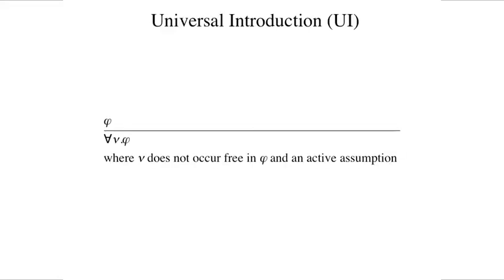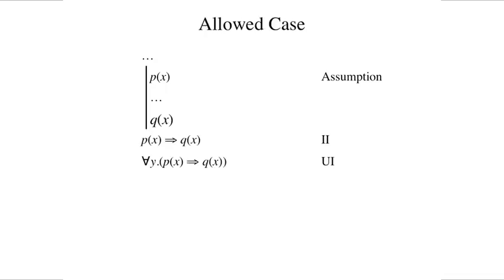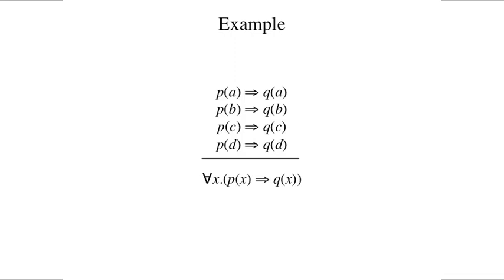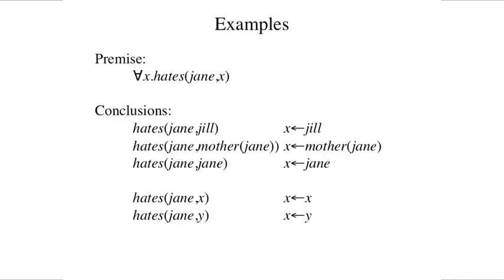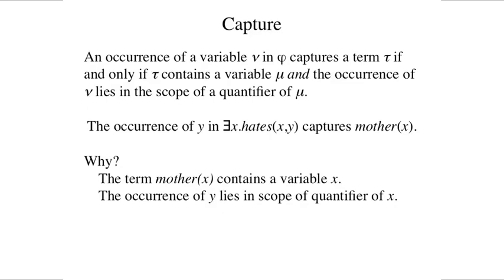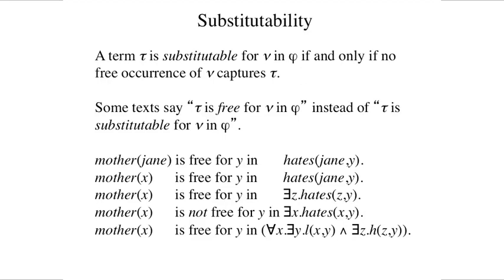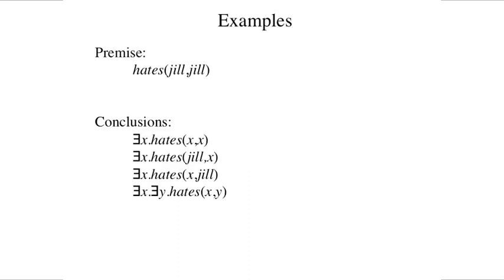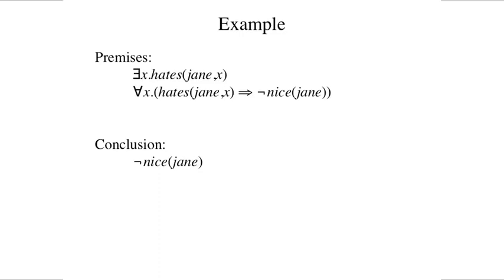Intrologic 02 8 2 Proofs